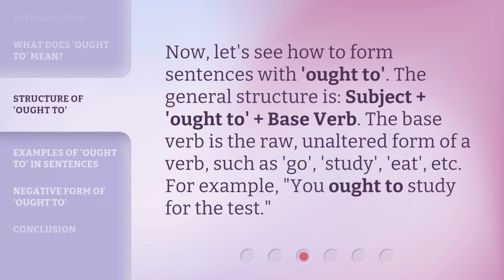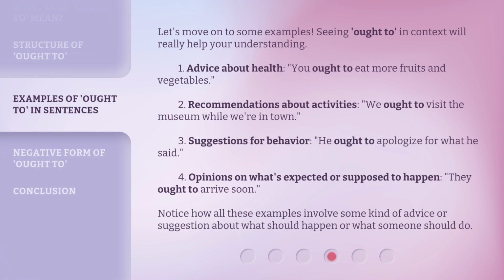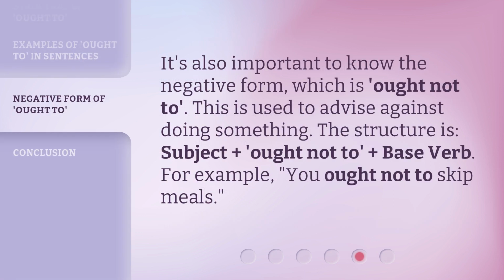Mastering 'Ought To': Your Guide to Advice Modal Verbs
Mastering 'Ought To': Your Guide to Advice Modal Verbs • Learn how to use the modal verb 'ought to' to give and receive advice in English. Discover its meaning, sentence structure, and examples in this informative video.

00:00 • Introduction - Mastering 'Ought To': Your Guide to Advice Modal Verbs
00:30 • What Does 'Ought To' Mean?
00:54 • Structure of 'Ought To'
01:21 • Examples of 'Ought To' in Sentences
02:04 • Negative Form of 'Ought To'